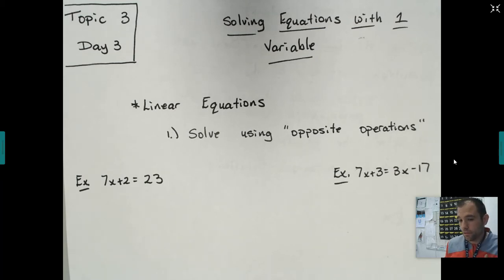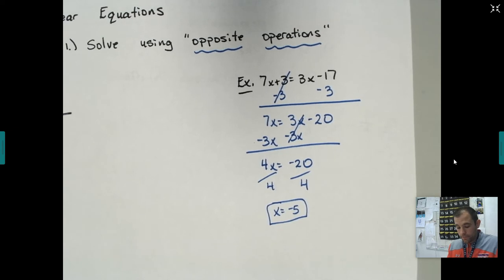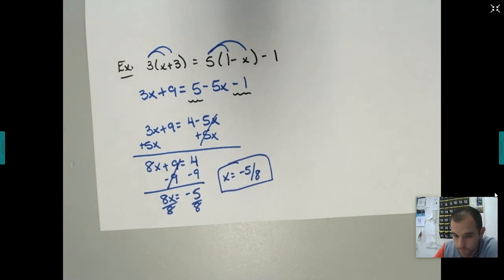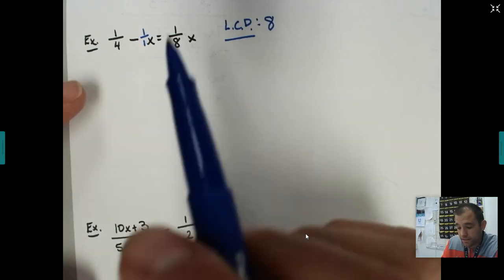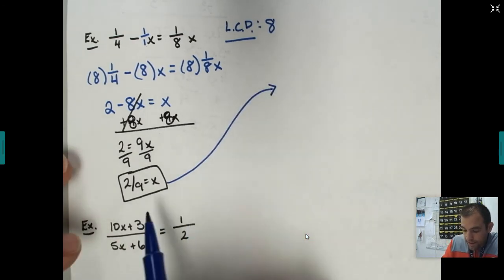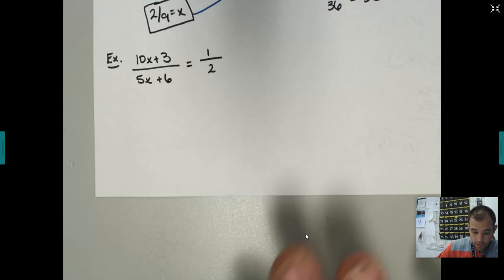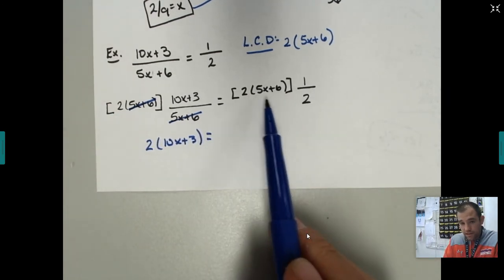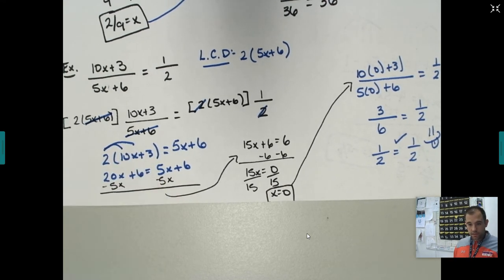Solving 1 variable equations and Rational Equations